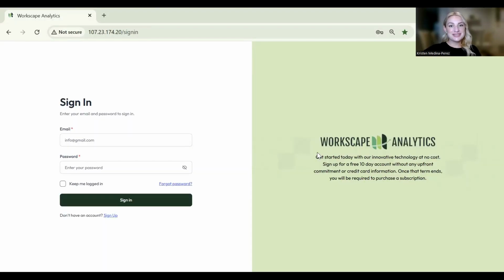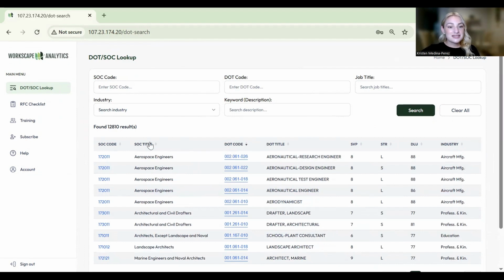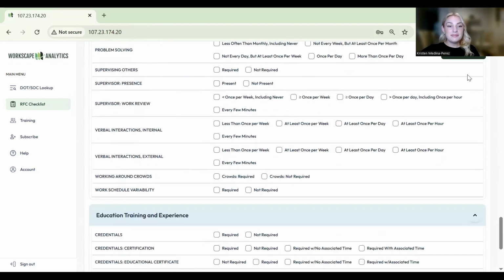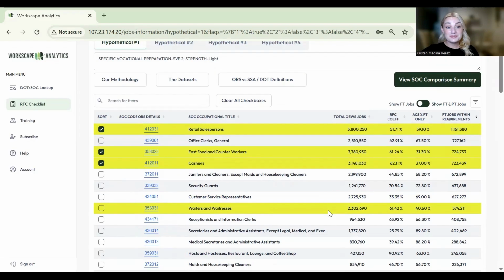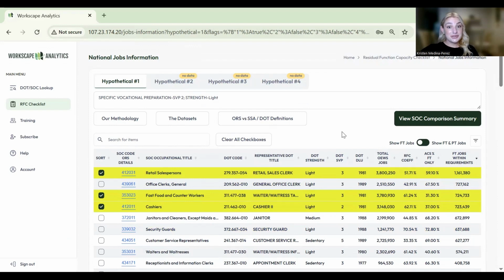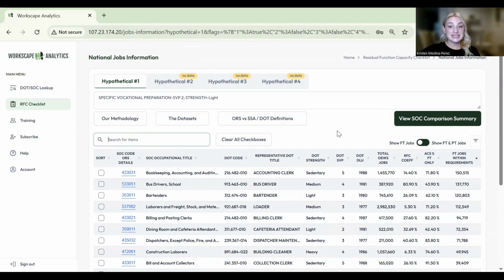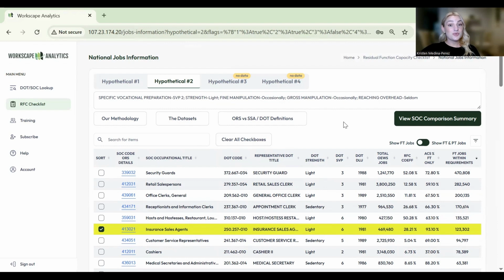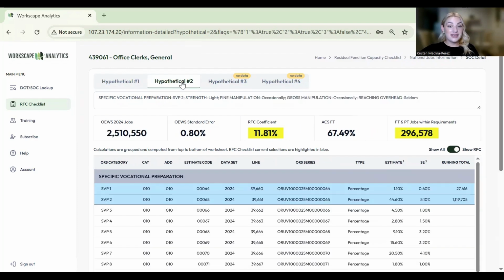Workscape Analytics: Basic Subscriber Workflow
How do use WorkscapeAnalytics.com to present the most accurate job numbers during a Social Security Disability Hearing.

Workscape uses the most recent ORS and OEWS datasets for all calculations.